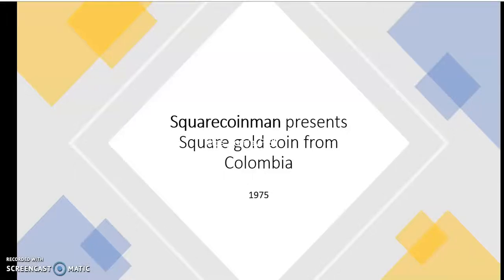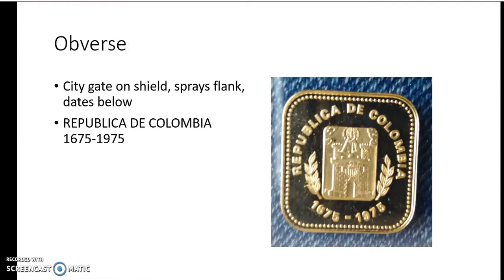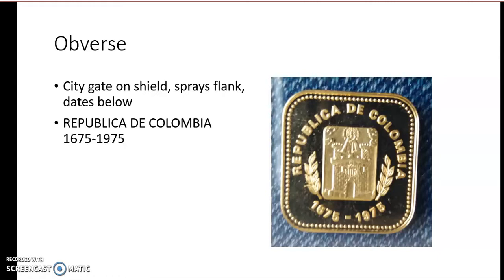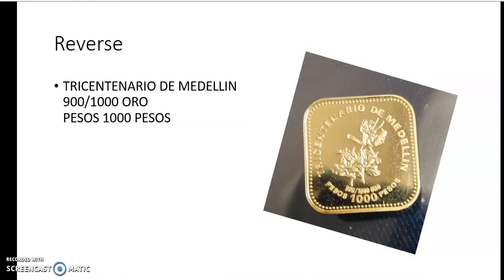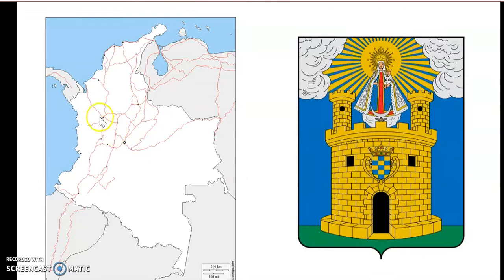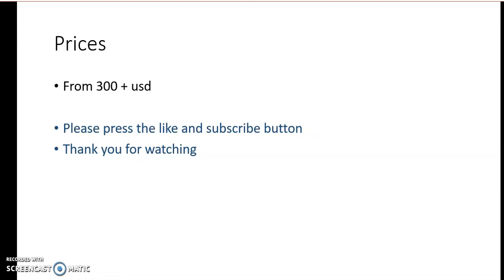Square coin series No 6 Square gold coin of Colombia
colombiagold squarecoin 1000pesos The aim of these vidoes is to educate and share the joy of coin collecting. In this video we will look at the 1000 pesos square gold coin from Colombia a rare coin . Today there will be a shoud out to MY Coins another coin collector on youtube . That has a lot of coins to look at . Enjoy the video.